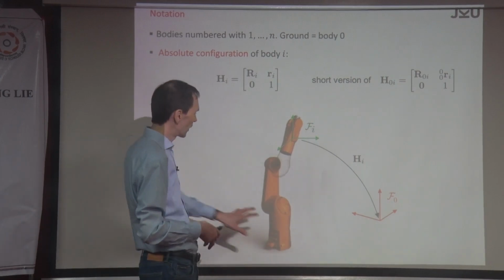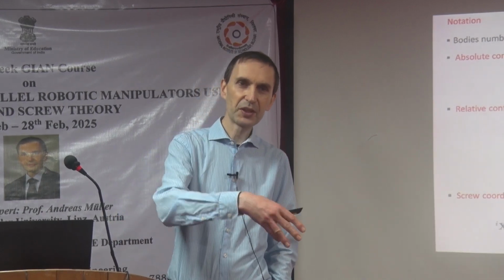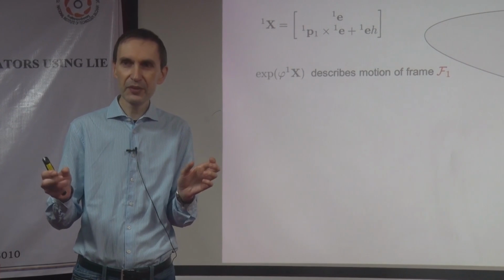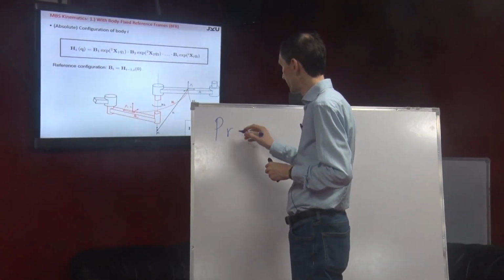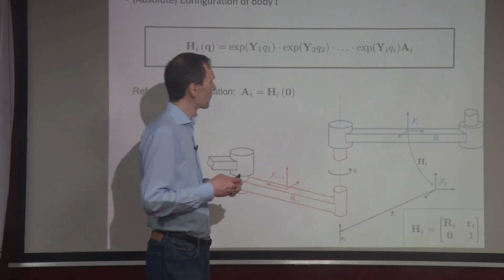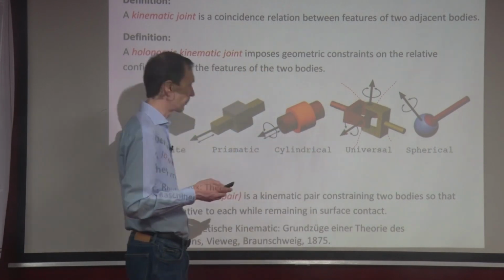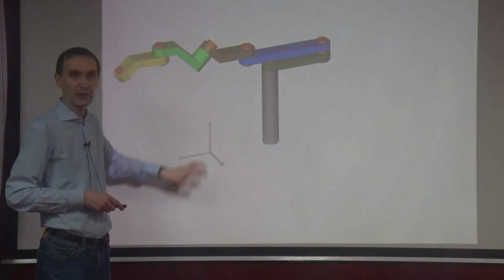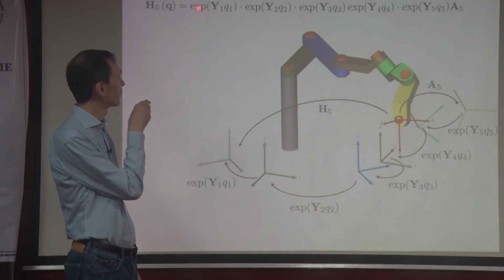L 03 Finite kinematics of serial chains using screws and Lie groups